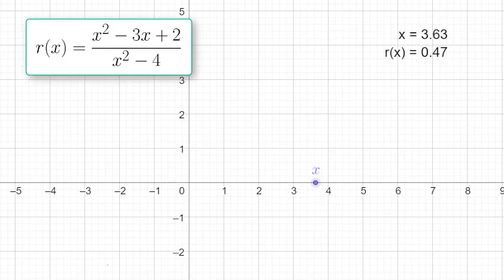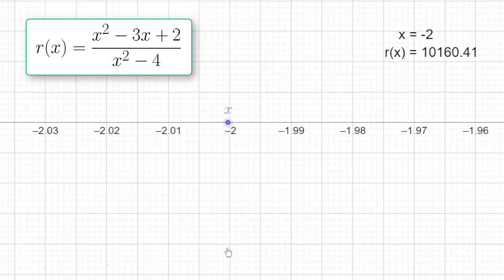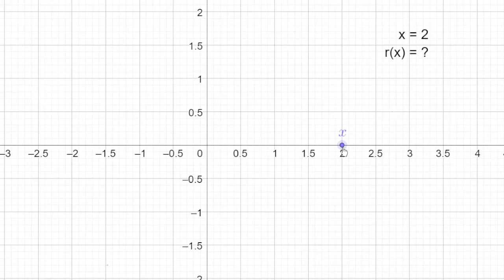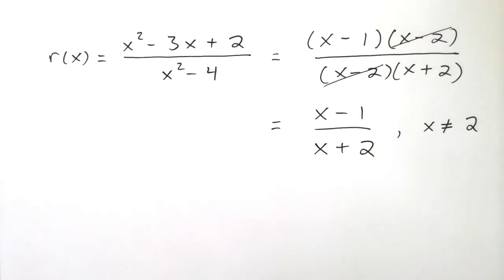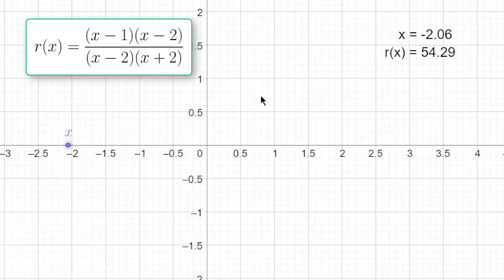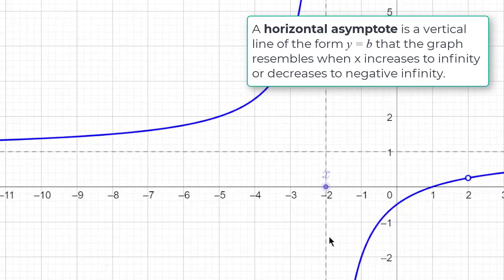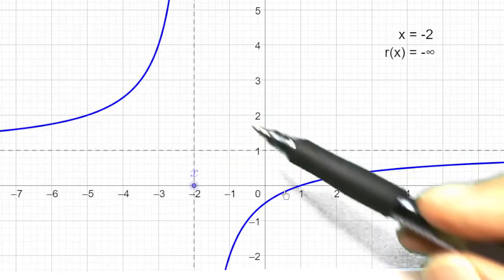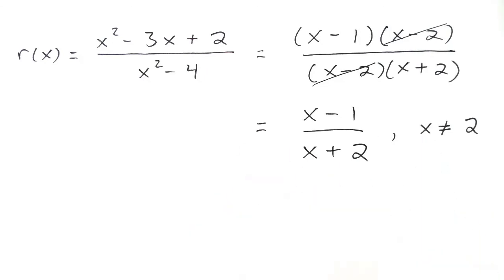Graphing Rational Functions